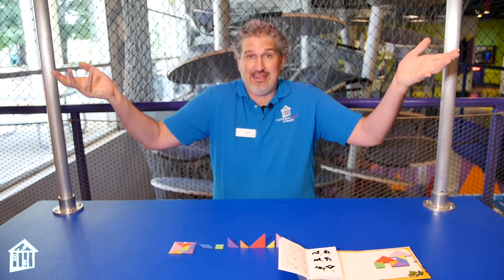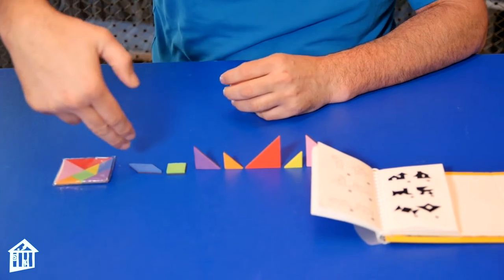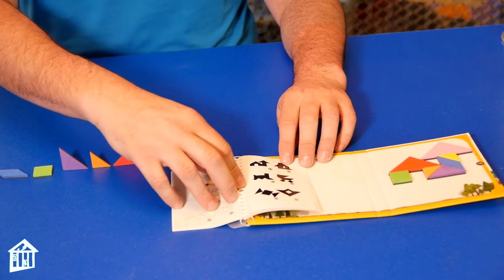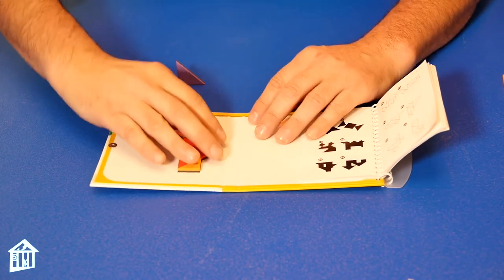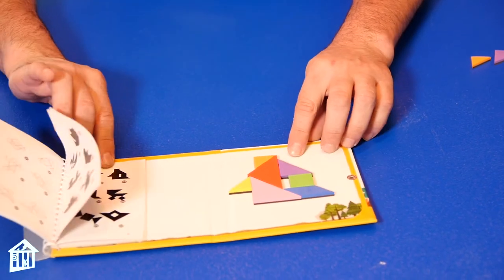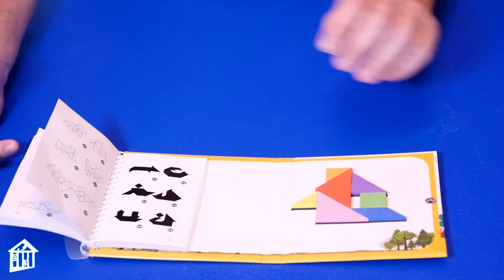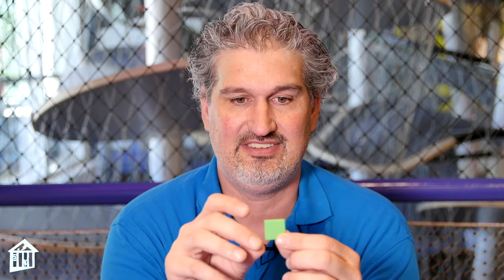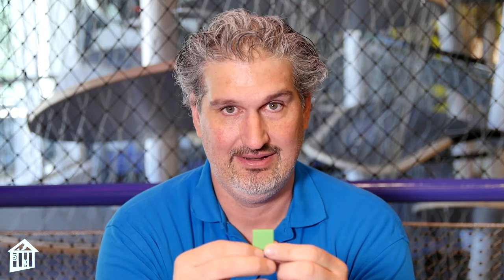Tangrams - Brain Break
Children's Museum Houston educator Jason, shows you how making designs out of seven simple shapes can help you see things spatially and geometrically.

This Brain Break episode is part of our "All-Time Access" program to connect you with our educators wherever you are - at school, at home, at play!  Explore for FREE today